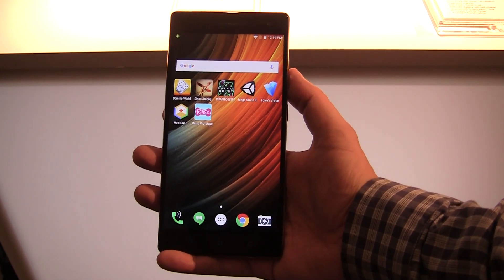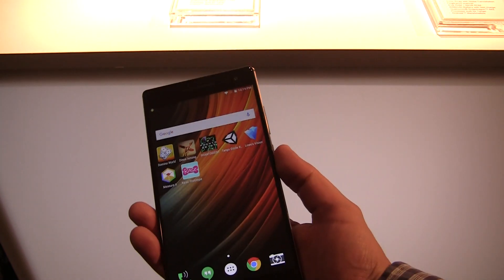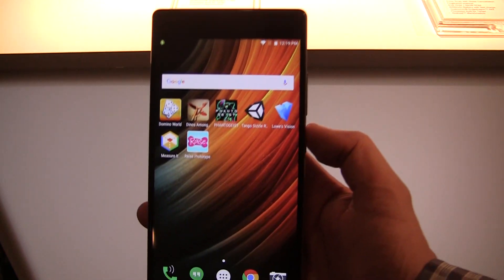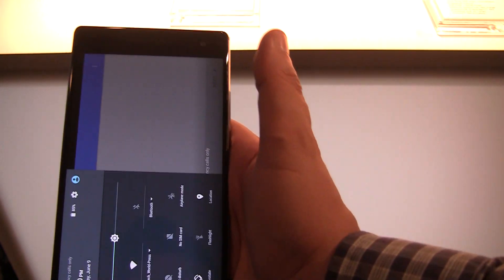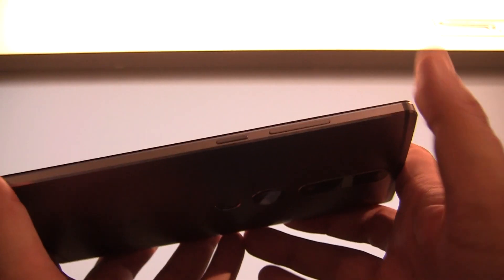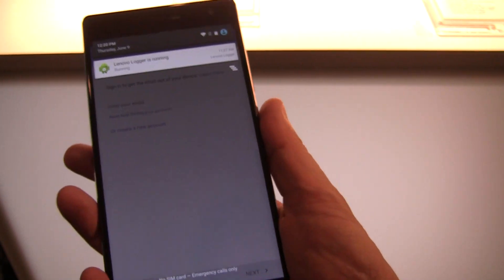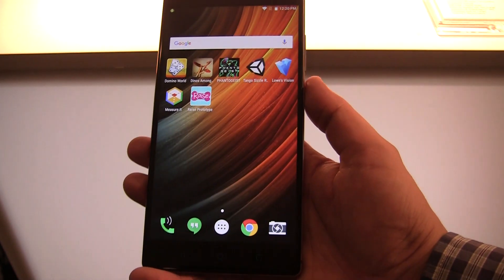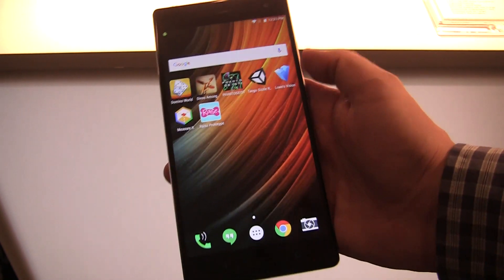Lenovo phab 2 Pro Hands On - First Project Tango Smartphone for $499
- We are taking a look at the brandnew Lenovo phab 2 Pro, a massiv 6.4-inch Android smartphone based on the Qualcomm Snapdragon 652... and, the very first Project Tango handset